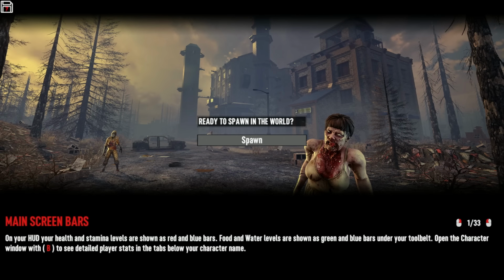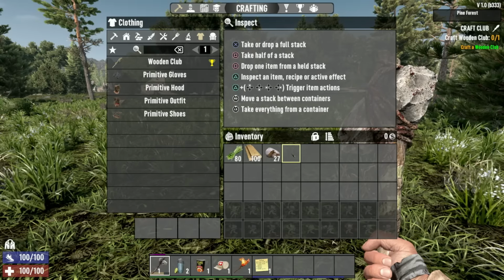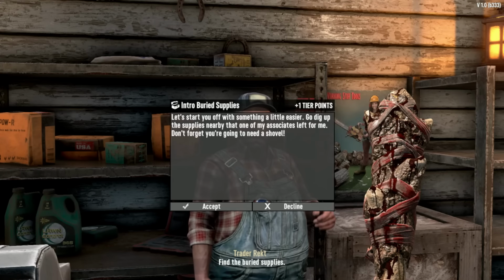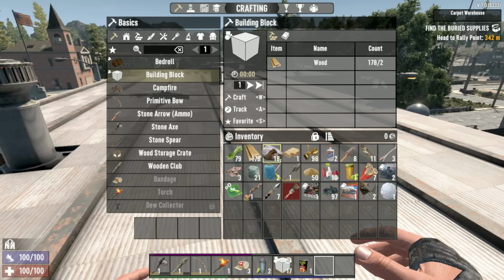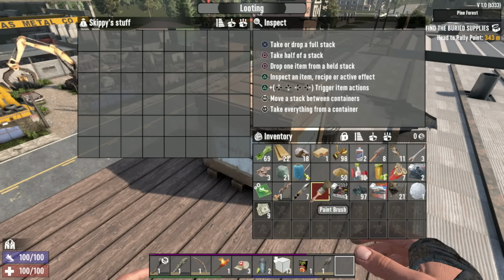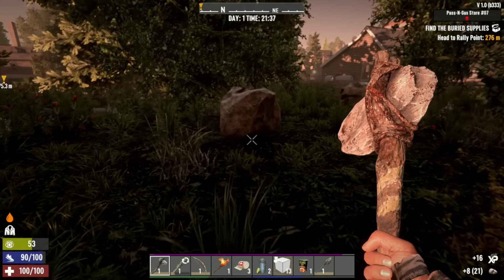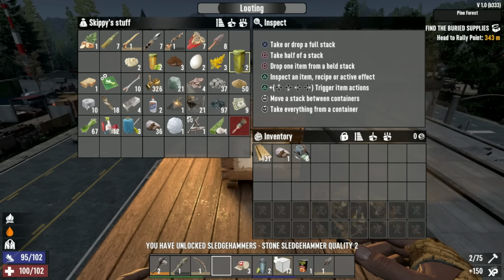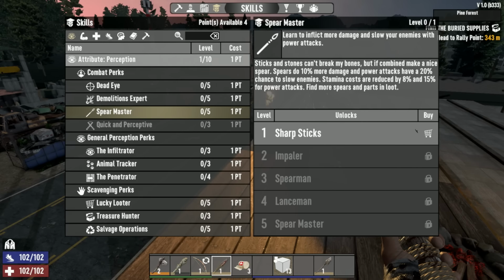7 Days To Die console tutorial / guide first day basics ps5 / xbox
What time will 7 Days to Die be released on console? 7DTD - 7 DAYS TO DIE 1.0 release on xbox and playstation ps5.
News! release date looks like July 25th! update in 2024!

Gaming Pc:
Intel Core i7 10th Gen 10700KF Comet Lake 3.80GHz
ASUS PRIME Z490-P
EVGA GeForce RTX 3080 Ti 12GB FTW3
Corsair Dominator Platinum 32 Gb 3200Mhz

Recording / Rendering Machine:
Elgato 4k60pro internal card
G.Skill TridentZ RGB 16GB DDR4 3200MHz